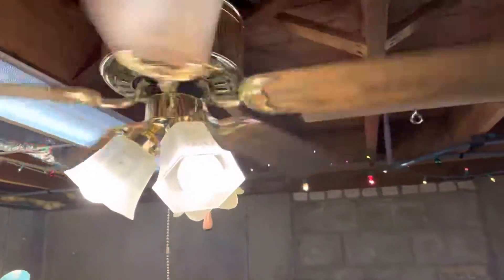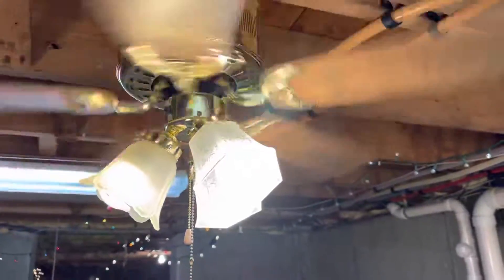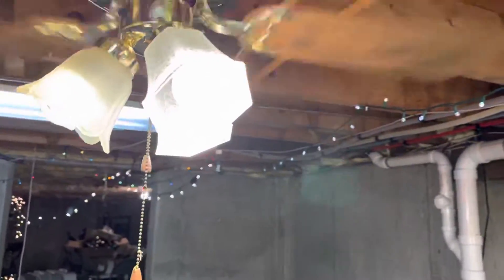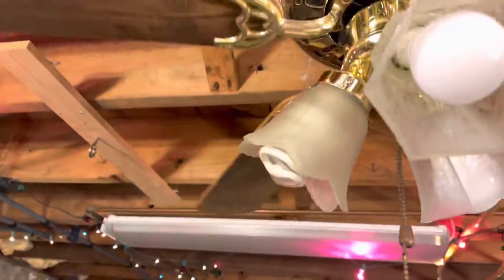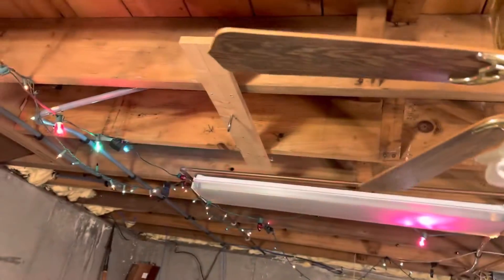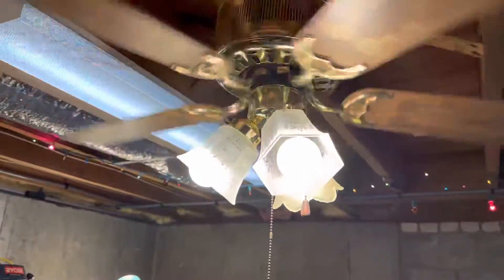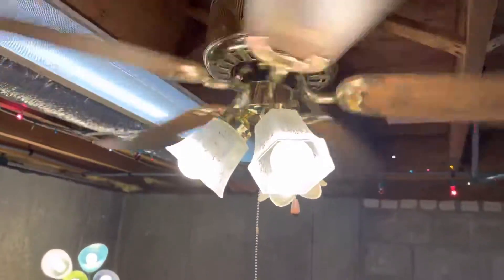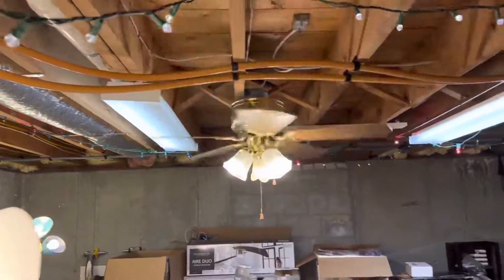Resolving some more issues with the Universal Hugger